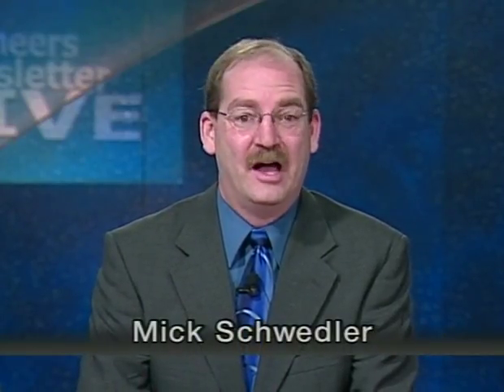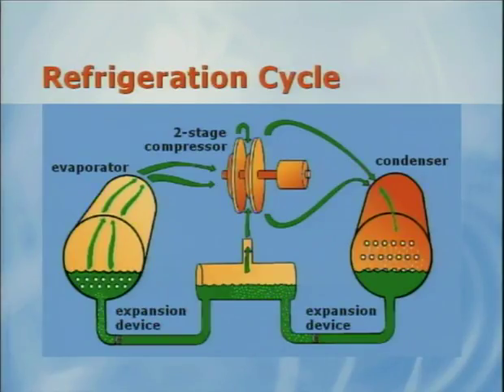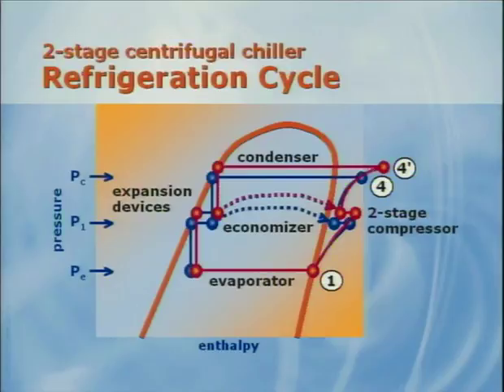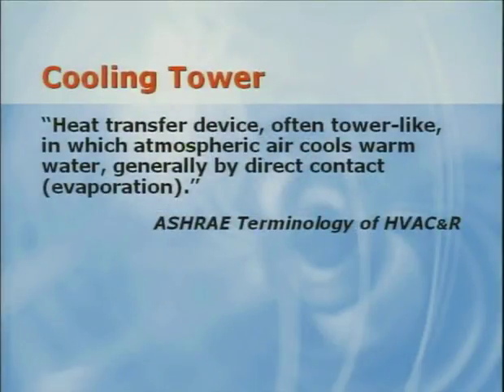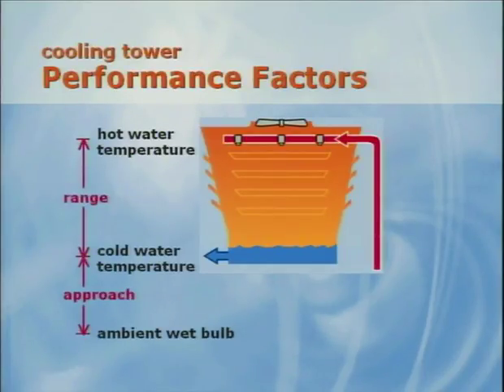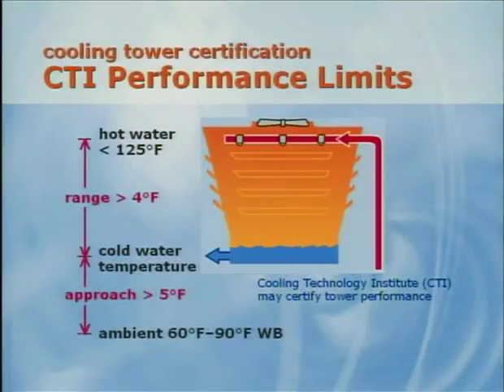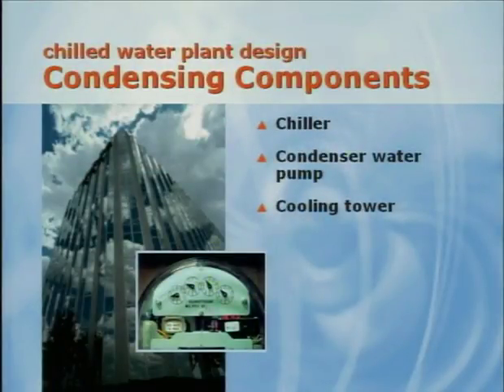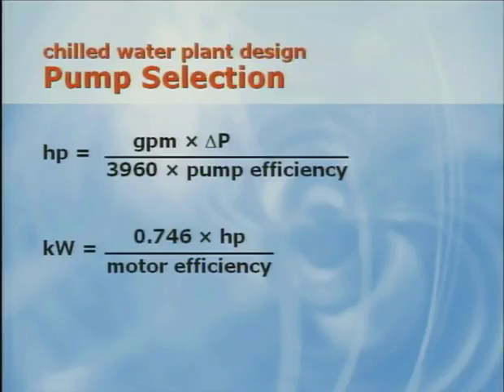Trane Engineers Newsletter Live: Cooling Towers and Condenser Water Systems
Sometimes overlooked, the cooling tower and condenser water loop play an important role in the first cost, function, and efficiency of the chilled water system. A fundamental understanding of how the cooling tower affects chiller performance can provide opportunities to reduce both capital cost and operating expense.  (broadcast 2005). To download presentation material, earn PDH credit, purchase a DVD  or view more courses visit Trane.com/ContinuingEducation.